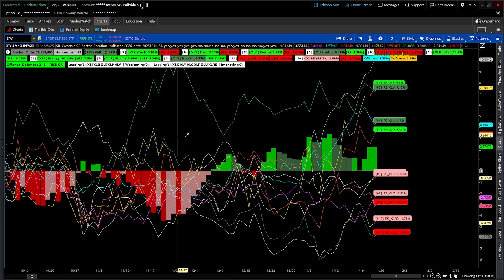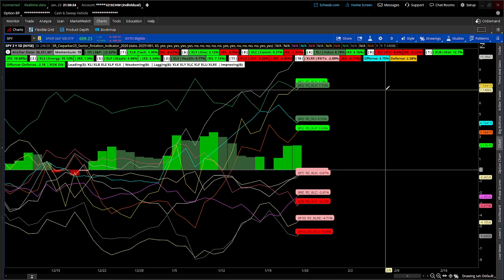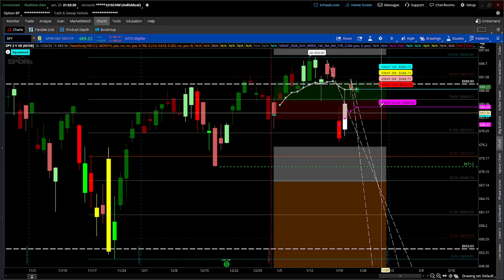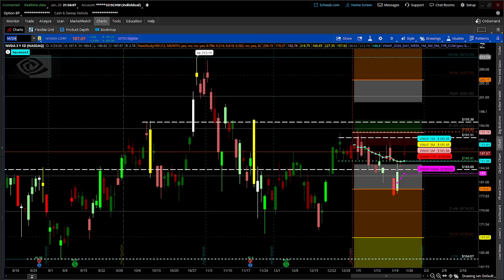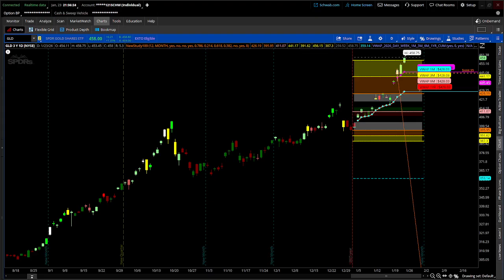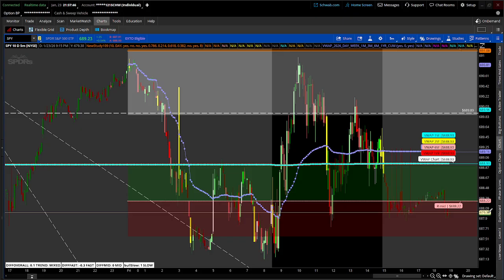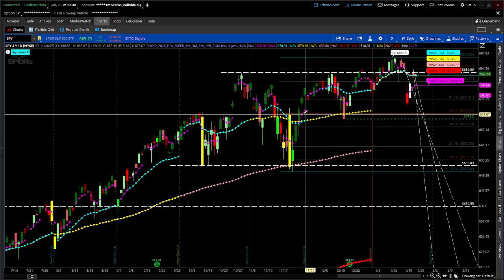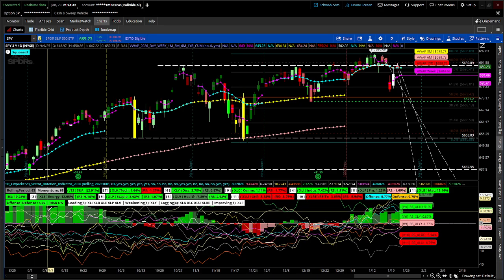ThinkorSwim Sector Rotation Week ending 1/23/2026